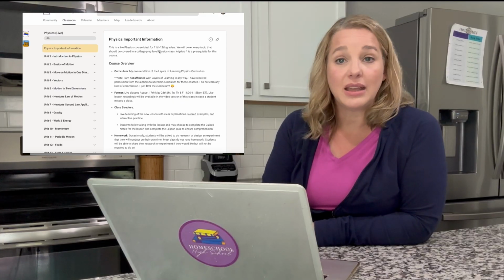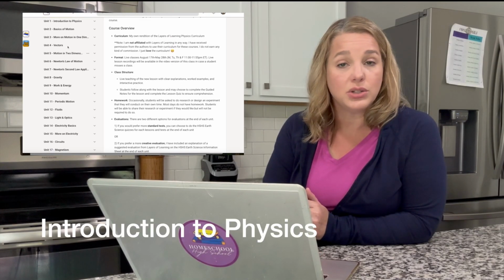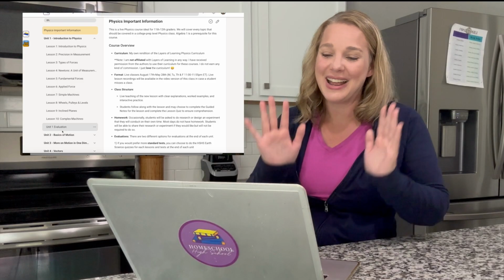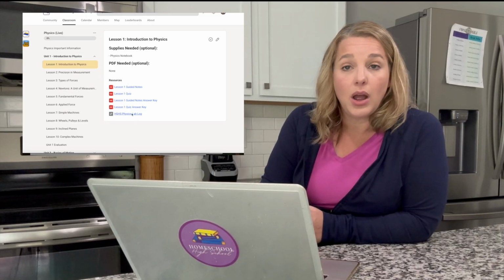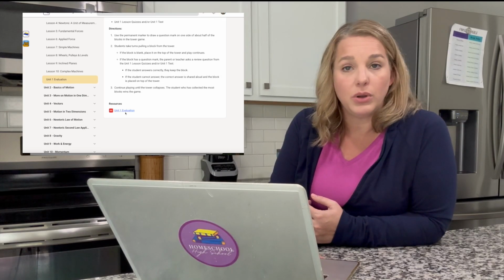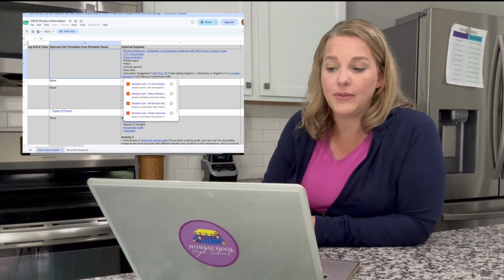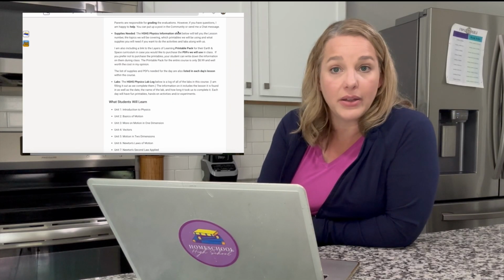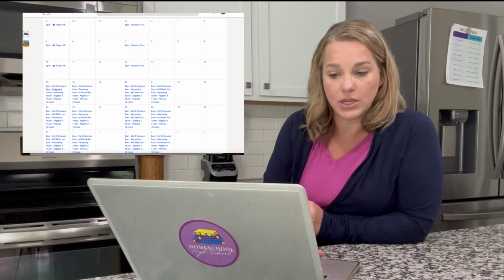⚛️ High School Physics Course Orientation | Start Learning Now ⚛️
Welcome! This is the official introduction to Homeschool High School's Physics course.

In this video you’ll see exactly how everything works so you can decide if it’s a good fit for your student:

⚛️ How to access the full course inside our Skool community
⚛️ What’s included for the year
⚛️ The full calendar
⚛️ Video lessons vs live drop-in classes
⚛️ Complete supplies list
⚛️How the lab log works
⚛️ Topics we’ll cover throughout the year

This course is designed for real homeschool life. You have the choice of self-paced video lessons or live classes, guided notes and short quizzes are included, and hands-on labs that don’t require a fancy lab setup.

Ready to join us?

Questions about supplies, scheduling, or whether this will work for your teen? I read and reply to every one!
Looking forward to exploring Physics with you this year!